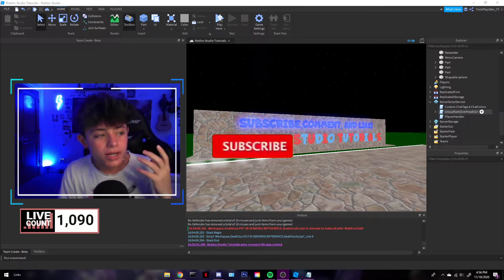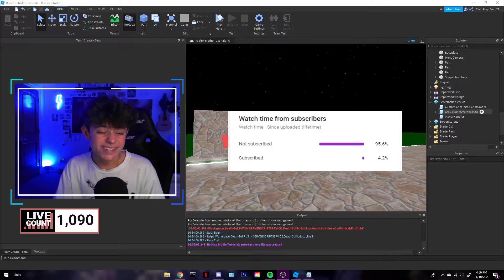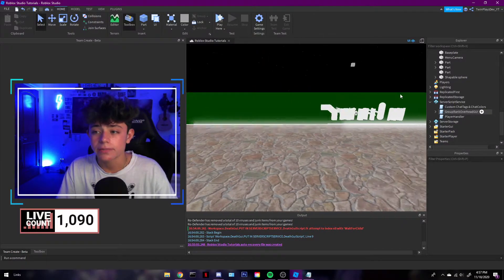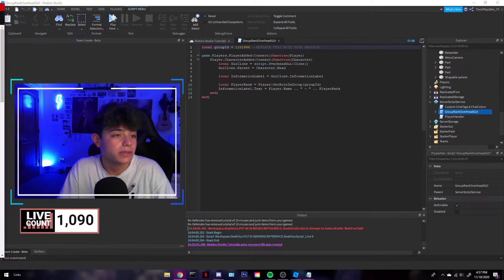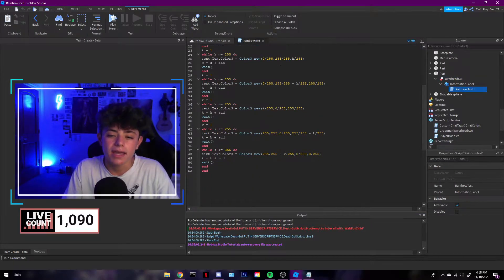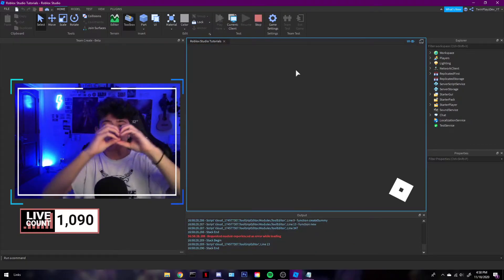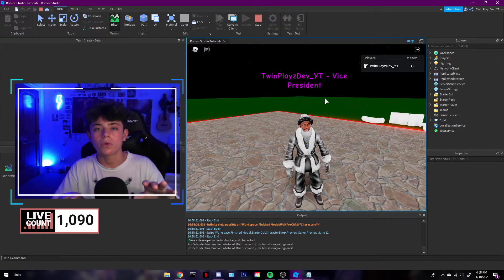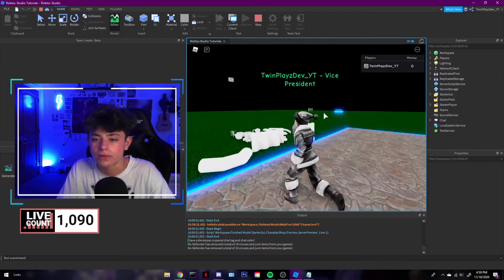How to make a Group Rank Overhead GUI in Roblox Studio 2020 | INCLUDES RAINBOW TEXT!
TimeCodes

0:00 - Intro
0:45 - How to use the script and where to put it!
1:20 - How to change the text design/color!
2:02 - Example!
3:00 - Outro